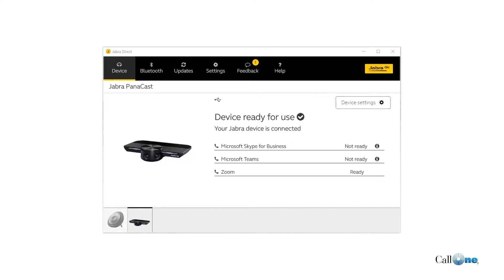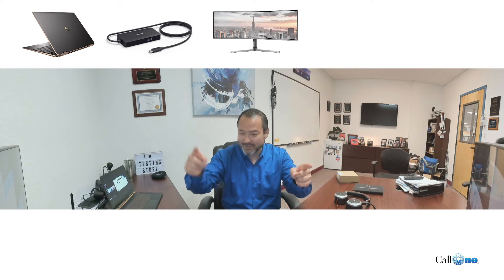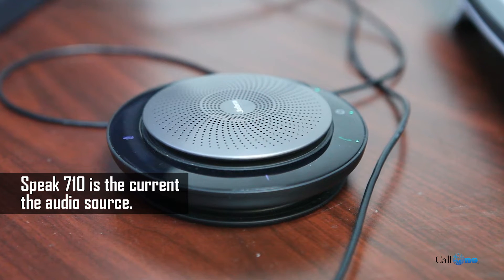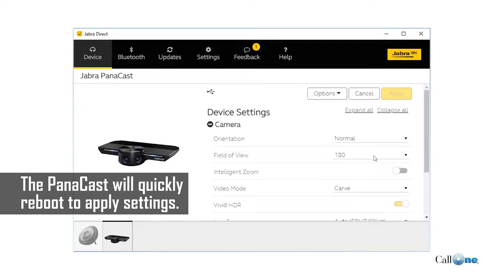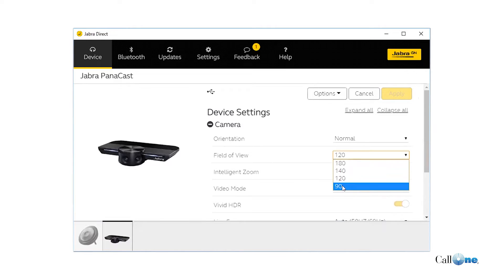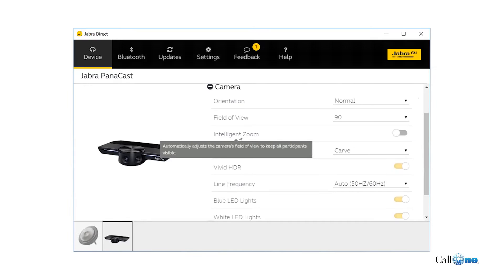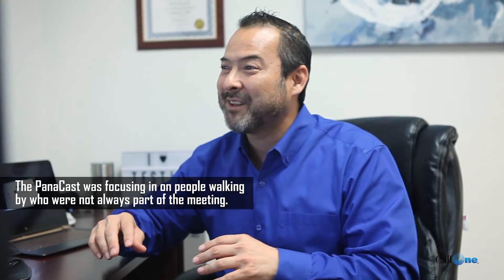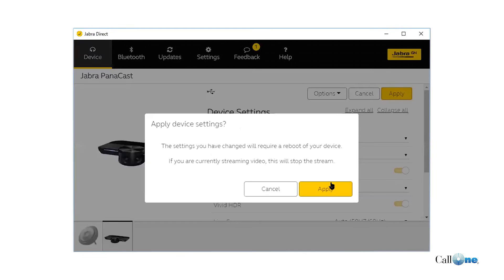Adjusting Jabra PanaCast settings in Jabra Direct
Here's a walkthrough of the Jabra PanaCast Field of View and Intelligent Zoom settings within the Jabra Direct software! Really cool grouping of solutions to make your huddle room or meeting space more productive! Our passion is to help you do your business better!